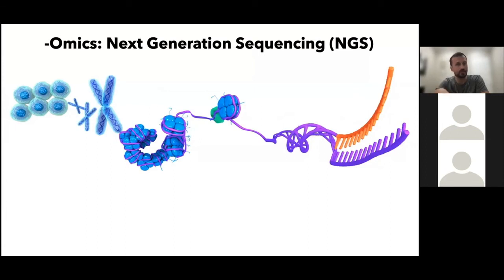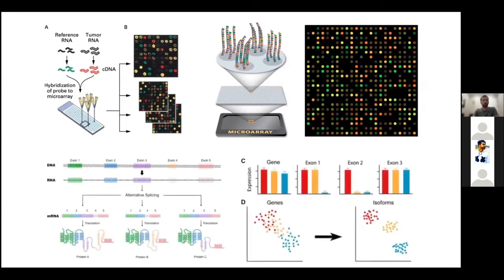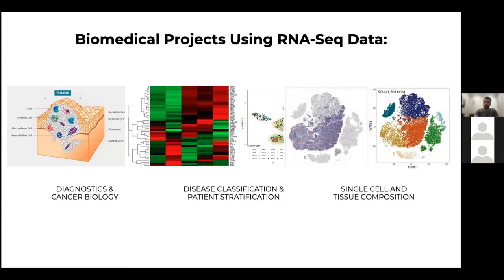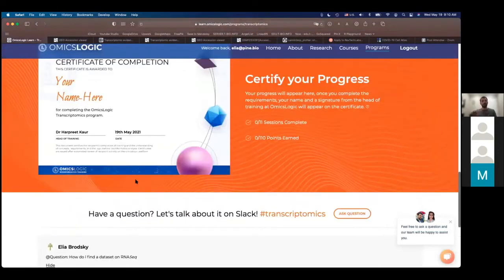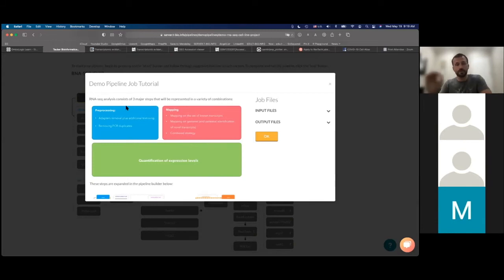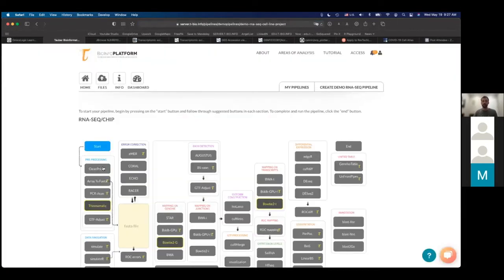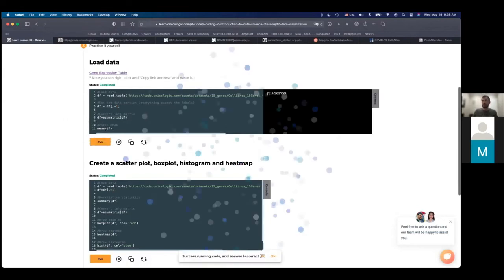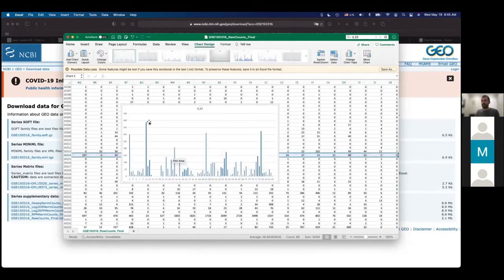Omics Logic Transcriptomics Session 1: NGS sequencing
Learn about Transcriptomic data analysis using RNA-seq by joining online training with Omics Logic

In this session, we discuss the history, need and outcomes of processing, mapping and quantification of RNA-seq data.